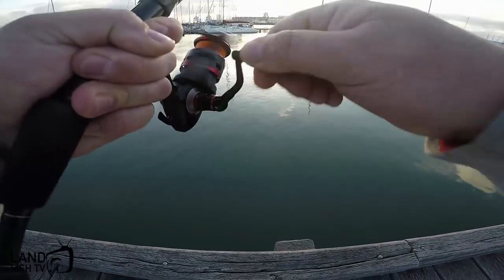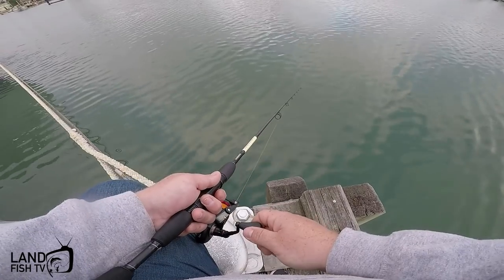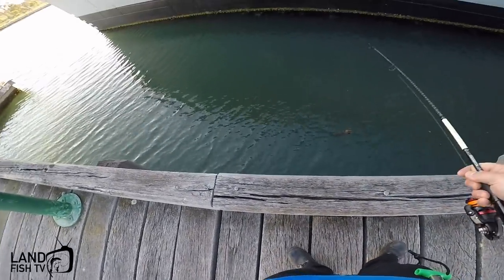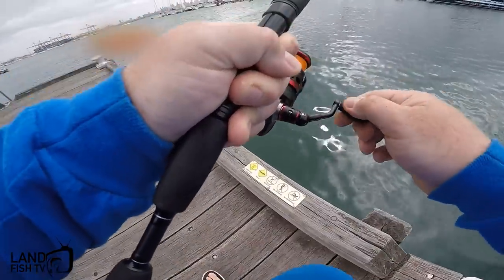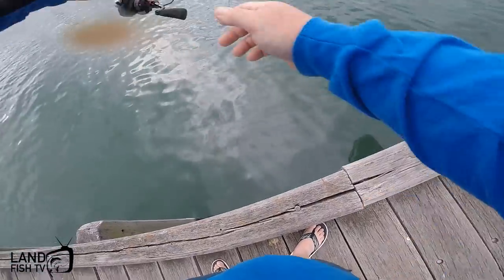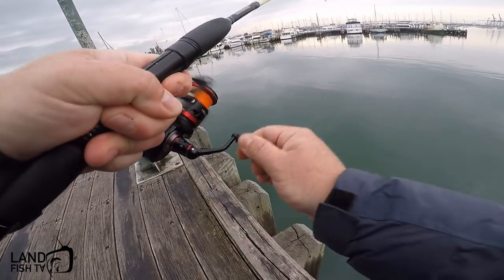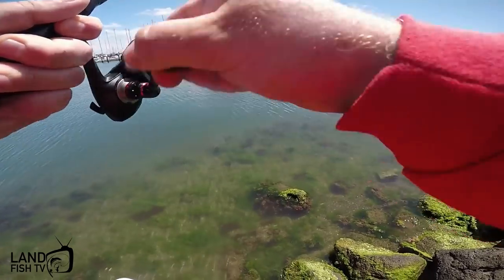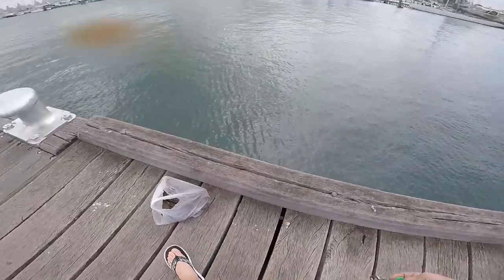Land based Flathead Fishing with soft plastics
– LandfishTV is all about LANDING the fish by land, kayak and boat and the website has been updated 😊

This is a video about catching land based Flathead with soft plastics. My Favourite Flathead lure would have to be the worm style like the 4” Curl Worm by Jiggle Fishing which can be found

If you listen and watch you might pick up on a few tips I give in this video which may increase your chances of catching a Flathead.

Location: Williamstown area

JIG HEADS
-Head DOWN Tail UP (Stands the plastic up) --- Find them

RODS
-Shimano Catana’s (2-4kg and 1-3kg)
-Shimano Backbone 15kg roller tip game rod
-Shimano Sonic 2-4kg
-Pflueger Transcendent travel rod 2-5kg 3 piece
- Savage gear baitcast rod 5-8kg
REELS
-Sienna reels (Size 1000 and 2500)
-Shimano Sedona 2500 and 4000
-Piscifun Honor 2000
- Savage Gear Baitcaster
-Shimano TLD25 Reel (80lb J-braid)
LINE
- Always trying new brands, might make my own, not sure
- Fluro Carbon leader suited to fishing style

I run 1 on 1 tuition session for people wanting to learn soft plastics, you can find more info on the Facebook page about that!

I will be making further videos when I catch fish or some other interesting stuff happens when I am out.

Remember to say G’day to me if you see me out and about. TIGHT LINES!!

Interested in a YT channel logo? Swing a message to Simon

THINGS I WANT/NEED/saving for : (feel free to help me out)

- (MOST NEEDED) A proper editing laptop to make bigger and better videos
-A four wheel drive dual cap ute style vehicle
-A caravan or camper trailer

*This is my honest review (If I think something is CRAP, I won’t recommend it), I was not paid to make this video, but links in the description do go to some products where I may be working with companies and do receive some funds for sales*